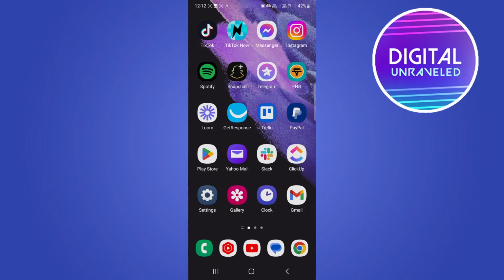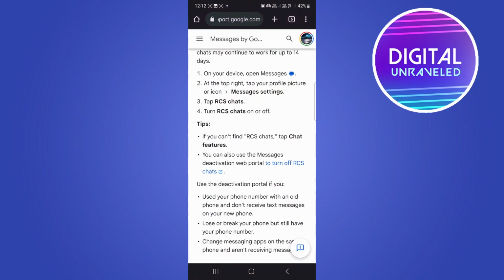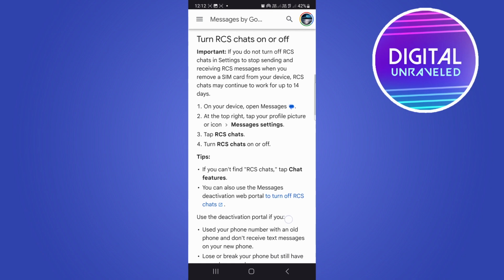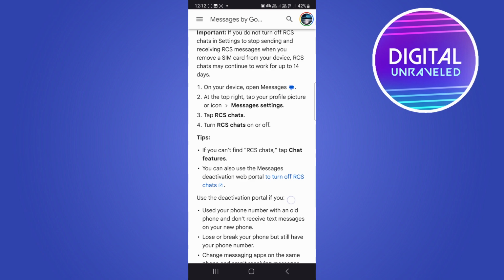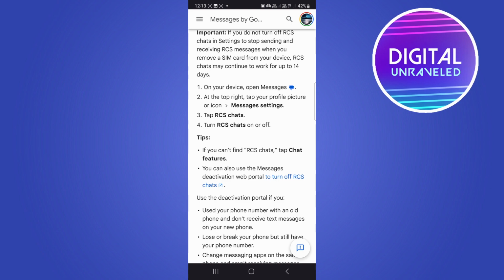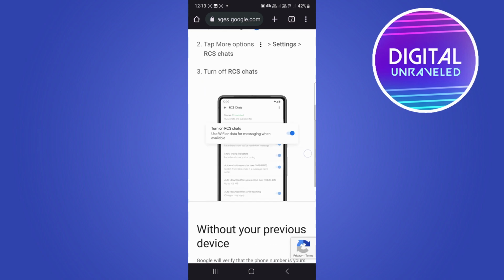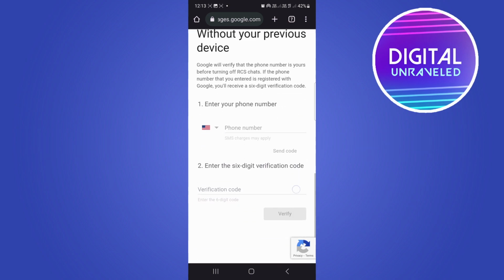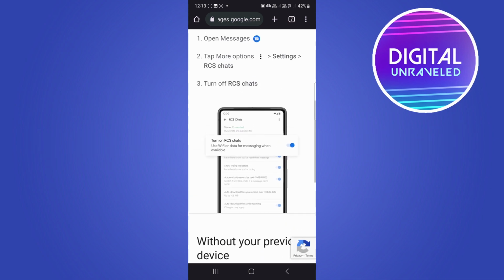How To Turn Off RCS Messaging In Samsung (Guide)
Learn How To Turn Off RCS Messaging In Samsung